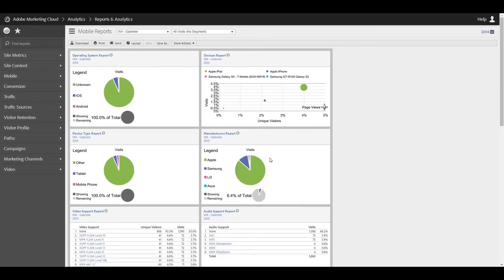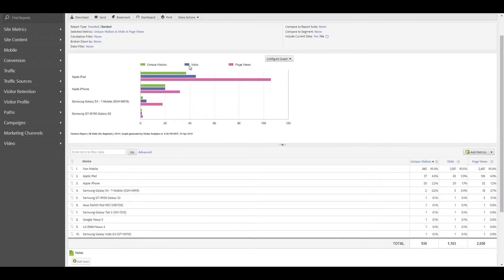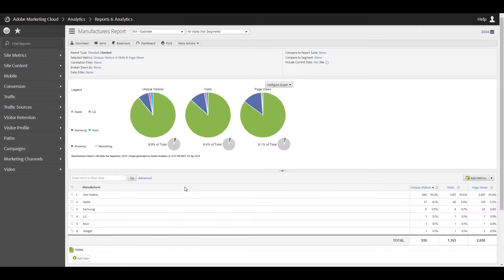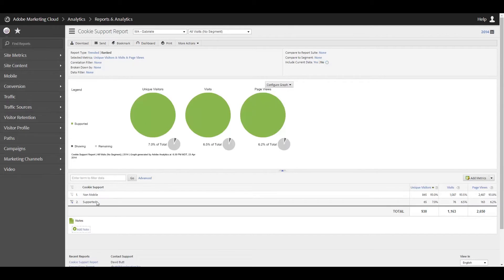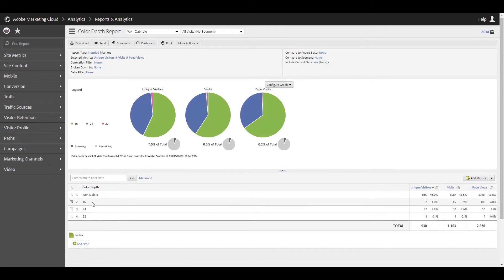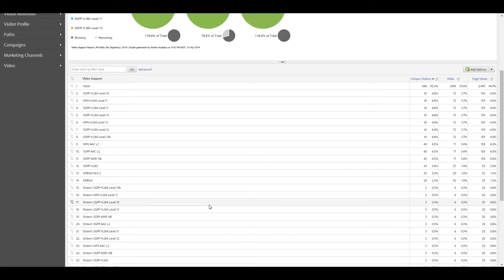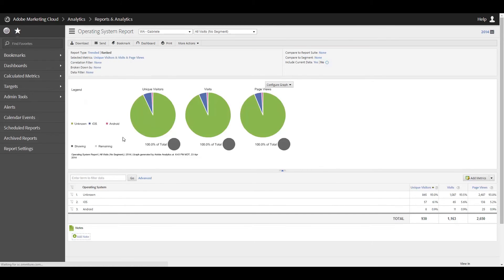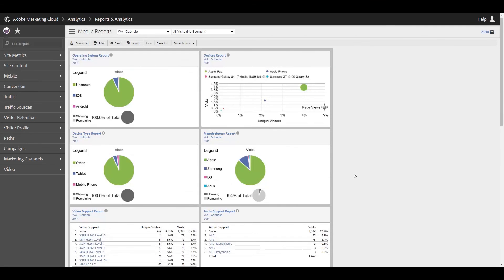[Tutorial] Adobe Analytics - Mobile Reports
Reviewing the various mobile reports within Adobe Reports & Analytics

opinions, tutorials, product news, reviews or features are all my own and I am not

being paid for any content I am posting on YouTube.